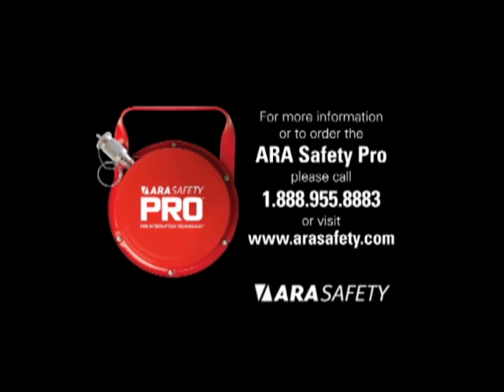Powerful Class A Knock Down by Fire Interruption Technology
Watch this amazing footage of Ara Safety's Fire Interruption Technology from beginning to end. The first fire is a relatively contained fire in a living room. The device knocks it down quickly and a few gallons of water put it out. The second fire is a raging bedroom fire - so hot the window blows out. The device knocks this fire down for good. How hot was the fire? Hot enough to melt one of the firefighter's helmets.
Video is courtesy of Commercial Solutions Inc.